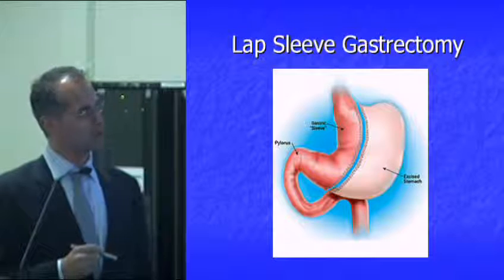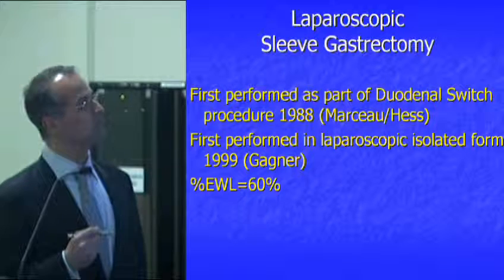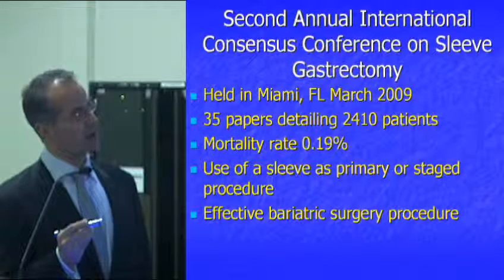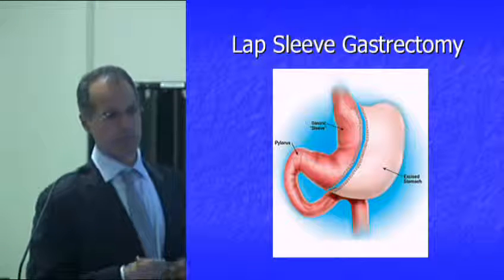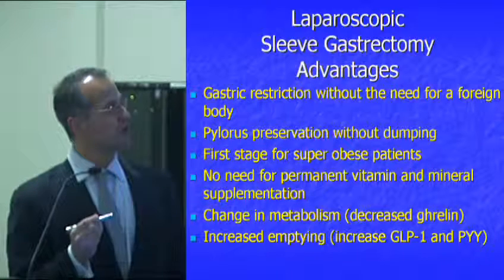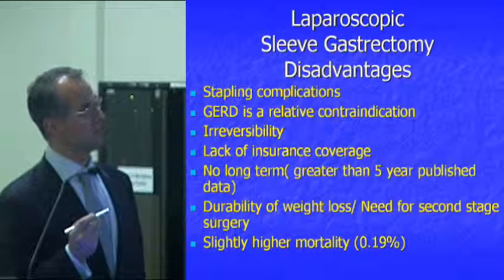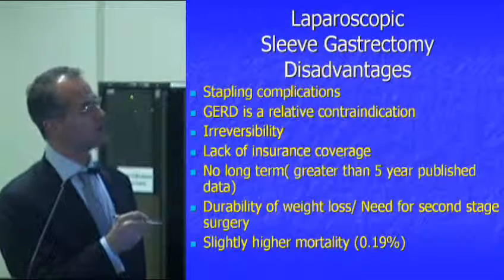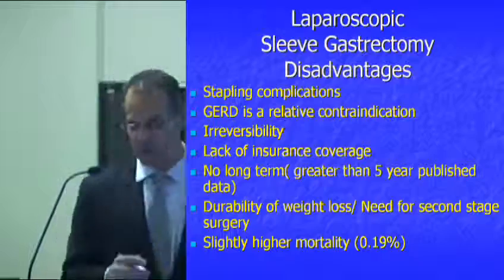Laparoscopic Sleeve Gastrectomy Seminar - Dr. Chebli, Seattle (2010)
Laparoscopic Sleeve Gastrectomy seminar from Dr. Chebli, Seattle - learn how sleeve gastrectomy procedure is done, advantages, disadvantages and on weight loss results info.
to find out more.